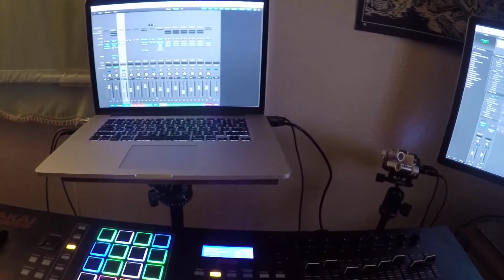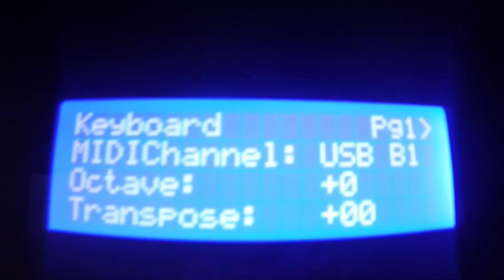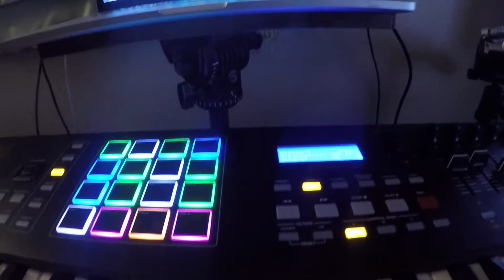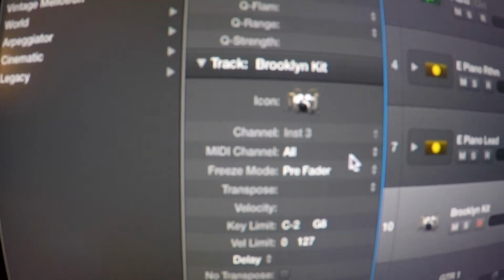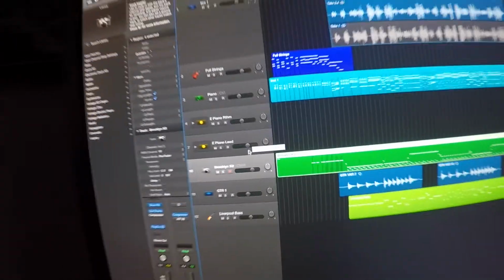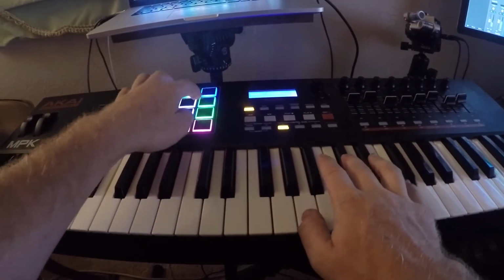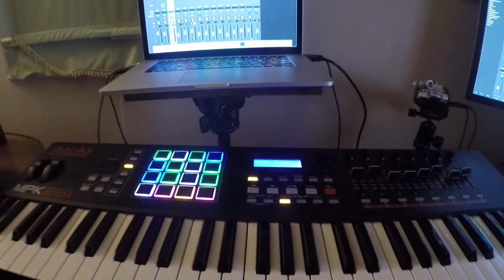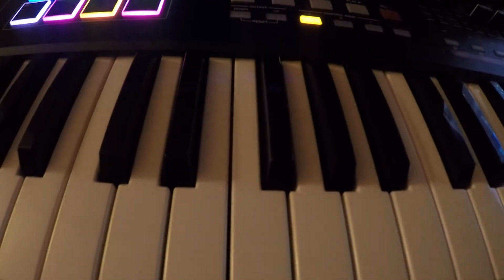Akai MPK 261 Assign pads & keys to separate instruments Logic Pro X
This is the quick and simple way to do this.